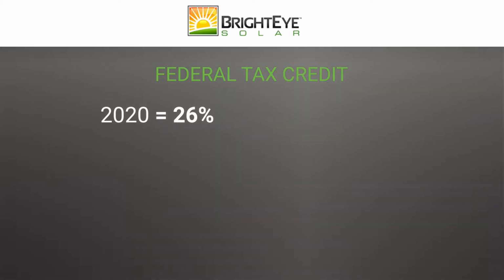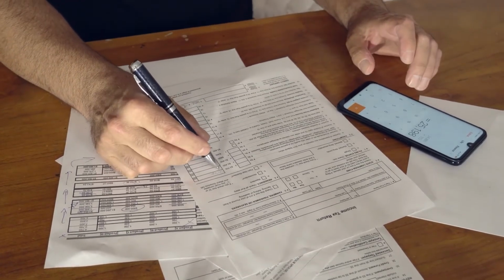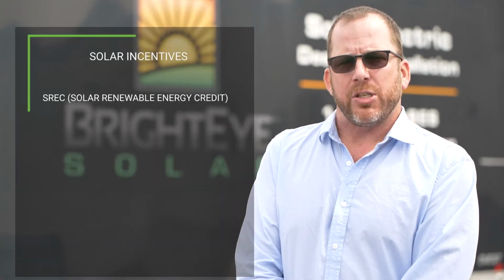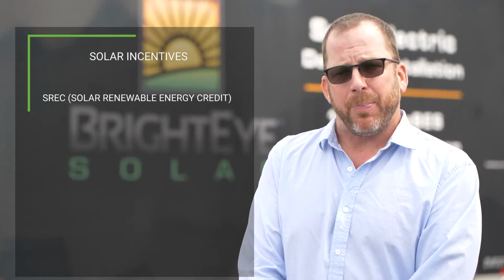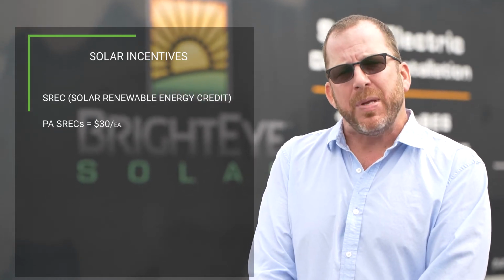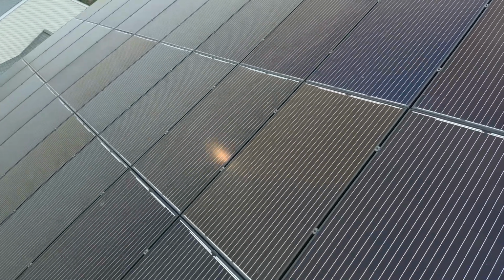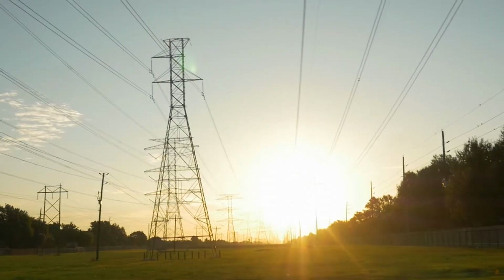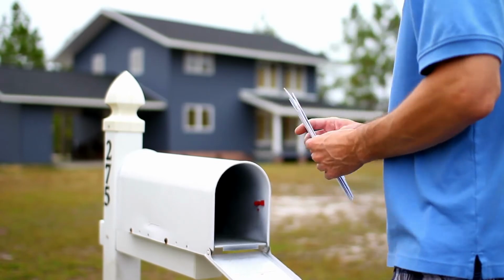Solar Incentives Explained So Even Kids Get It!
I'd like to talk to you a little bit about the incentives that are currently available for going solar. Depending on where you live and when you actually go solar, will determine what incentives are available to you. The biggest incentive has always been the Federal tax credit. Currently in 2020, the tax credit is 26% of the entire cost of the system. The tax credit will drop to 22% in 2021 that will not exist in year 2022 unless new legislation comes to play,

The Federal tax credit is an actual credit and not a deduction. So this is real money that's going back into your pocket. It is 26%. What that means is if you spend $25,000 for your solar electric system, 26% of that cost, the $6,500. That means at the end of the year, when you file your taxes, you will have a rebate of $6,500 returned back to you.

Now, please check with your accountant to make sure you can take advantage of the Federal tax credit. But this is a very significant incentive currently in place. In addition to the Federal tax credit, there are two main incentives to also take into account. One are SRECs, which stand for Solar Renewable Energy Credits. This is completely separate from your electric bill savings. Currently in Pennsylvania, for instance, the SRECs are going for about $30 a piece which could result in several hundred dollars of additional savings per year.

It's a State incentive and the State is paying you money for producing clean energy, whether your home uses it, or you're feeding the energy on the grid, you should receive a check every quarter for the clean energy that you have produced.

Another great incentive for going solar is what's called net metering. And that depends on what State you live in, but many States have adopted the net metering law. And what that means is that you're going to get paid for every kilowatt hour of production from your solar electric system, whether you're home to use it or not. So in months like April and May, when you're not using heat and air conditioning, not only can your electric bill be zero, but you might have a credit on your electric bill in April, and you could add to that credit in May and those credits keep carrying forward until months that you need them to say in July when you're running more air conditioning and the solar doesn't produce enough to keep up with your bill.

With those three incentives that I just talked about, it makes very good sense to go solar. We have the Federal tax credit, solar renewable energy credits and net metering. And with those three incentives, we're helping people go solar every day and seeing significant savings on top of the fact that they're using clean, renewable energy.